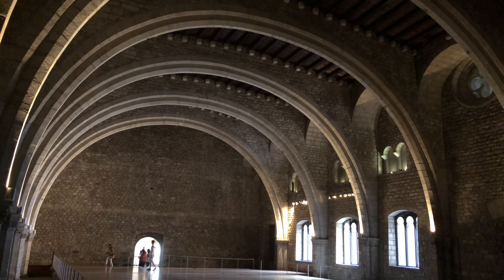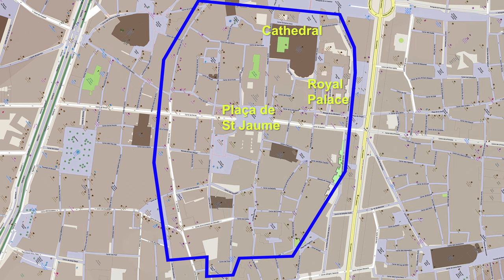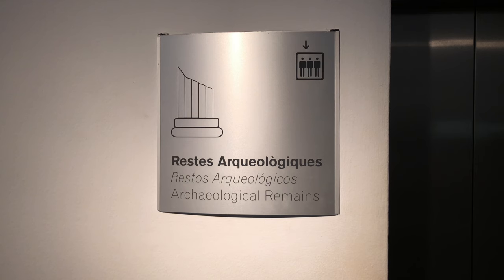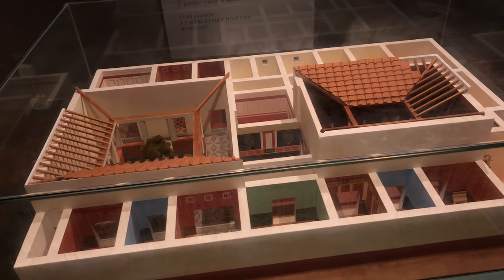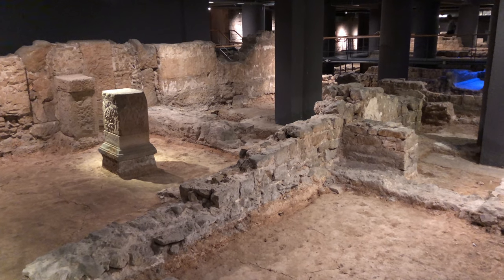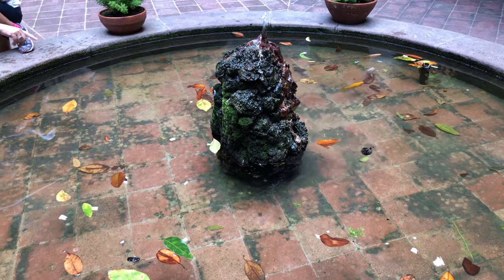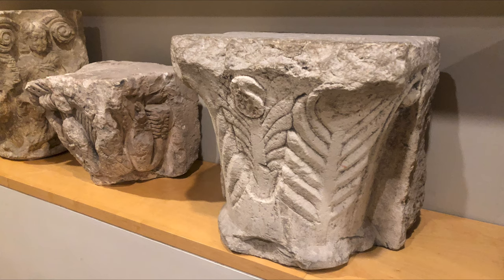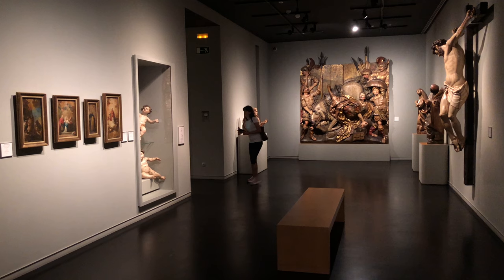Barcelona Museums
We visit the former home of kings and queens, the Palau Reial or Royal Palace, now a history museum, the Museu d'Història de la Ciutat.
In 1493 Columbus reported his great discovery to Ferdinand and Isabella here.  An ancient world waits for you below street level.  The elevator is a time machine that brings you 30 feet down to the original Roman city founded 2000 years ago where you can see foundations of ancient buildings that once were houses, wineries, bakeries, leather factories and fortified towers.
Smooth paving of the streets and sewers attest to the Roman engineering skills which created the world’s most sophisticated cities in those days of long ago.   Several other halls and chambers exhibit period paintings, furnishings, weapons, altars and artifacts.
For another taste of history we visit the Museum Frederic Mares, on the cathedral side of the Royal Palace on Carrer dels Comtes.  Be sure to at least walk into its magnificent patio surrounded by a loggia arcade.  This private museum contains religious sculpture from the Romanesque through the Renaissance, along with household items from the late 19th century.